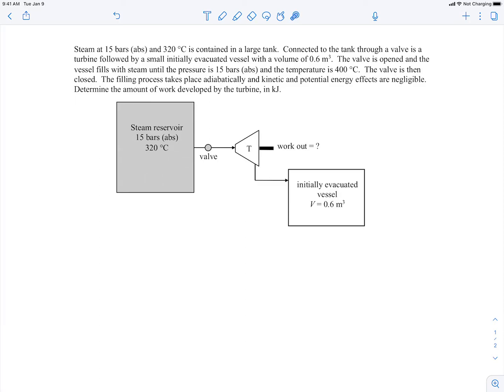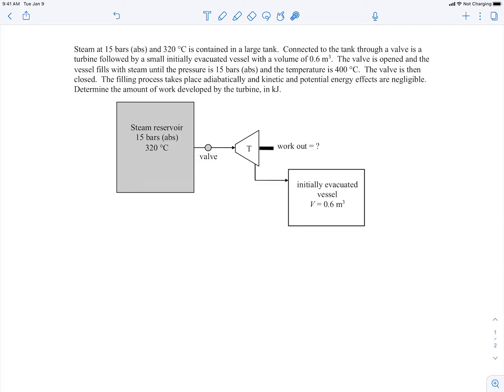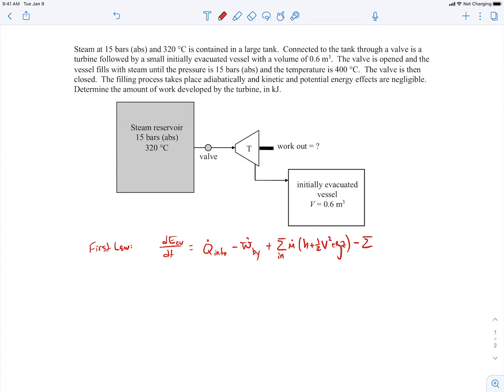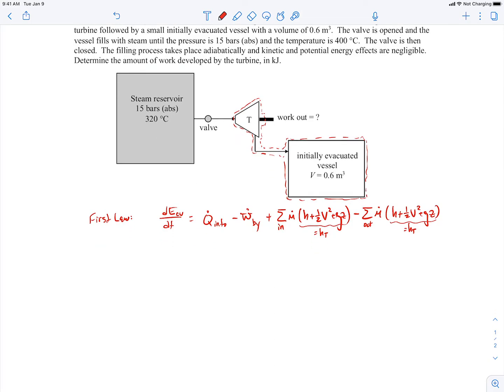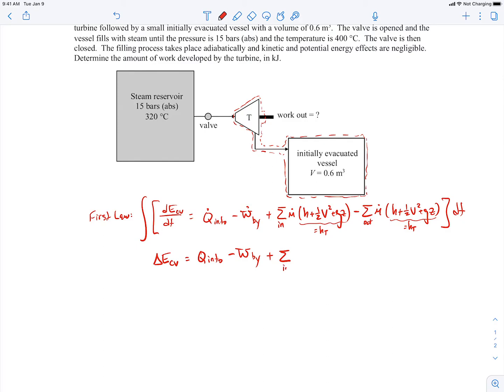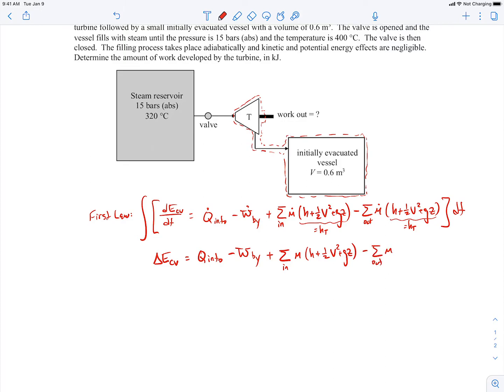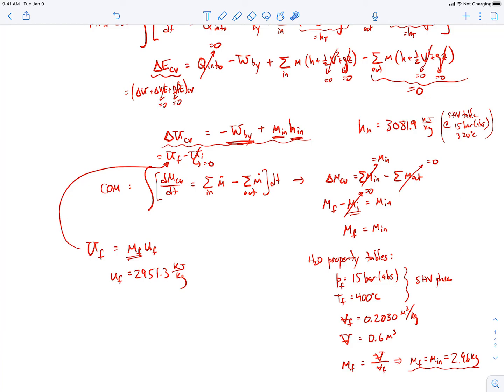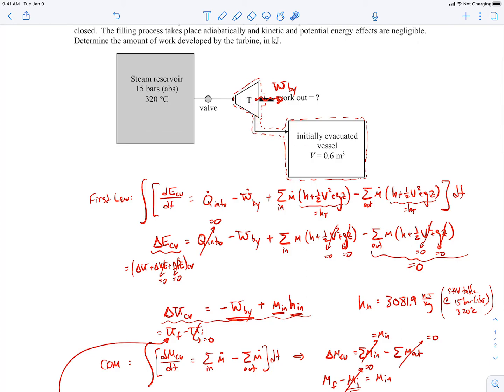Transient Analysis Example - COE unsteady cv01